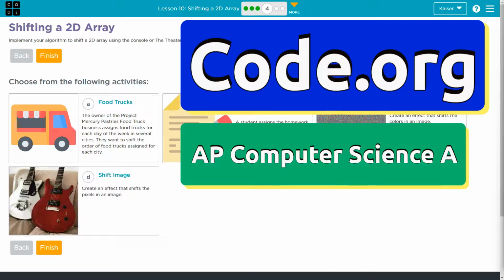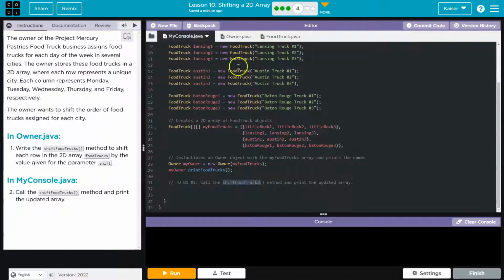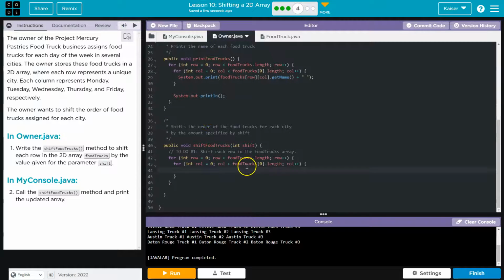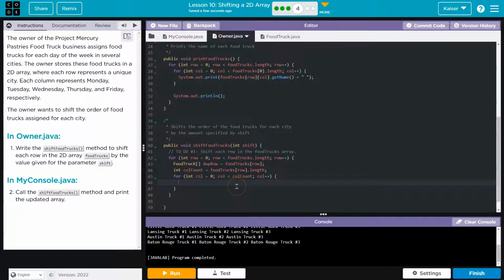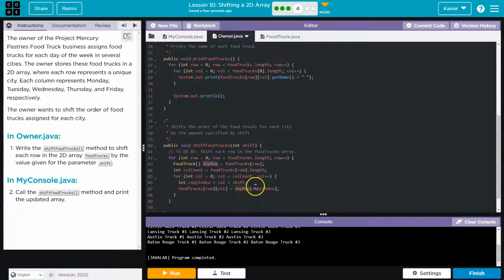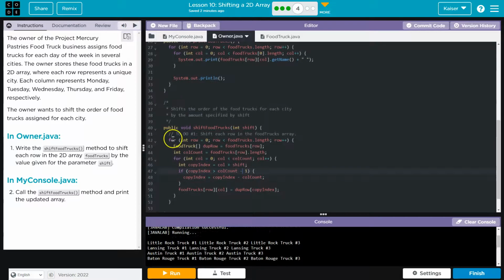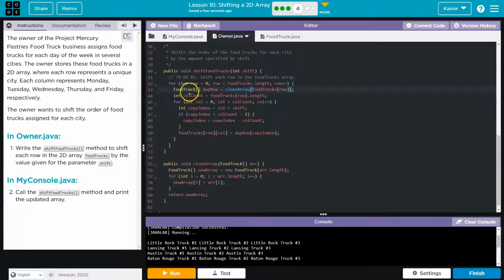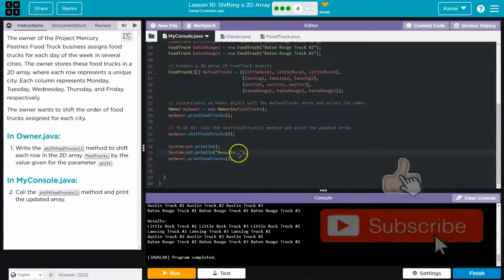Code.org Lesson 10.4 Shifting a 2D Array | Tutorial with Answers | CSA Unit 5